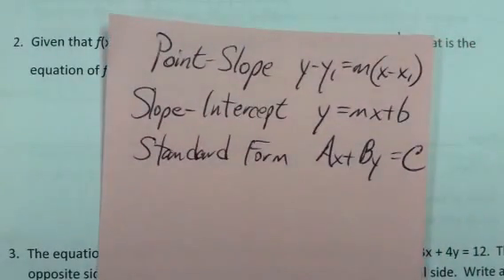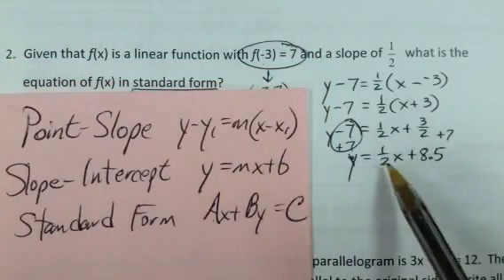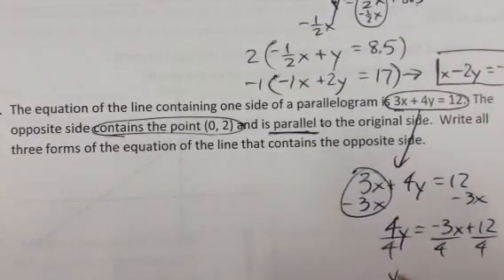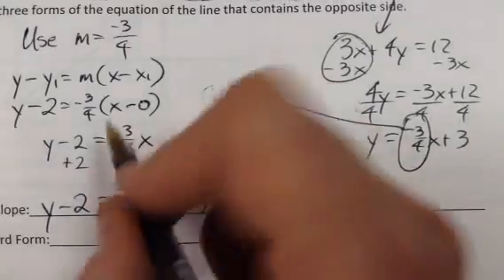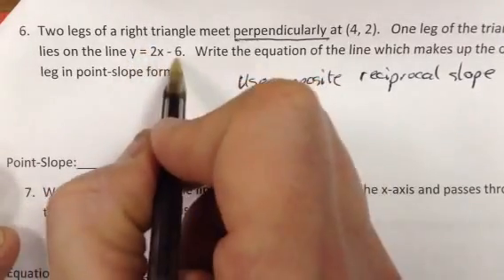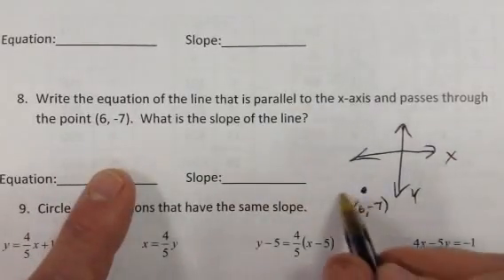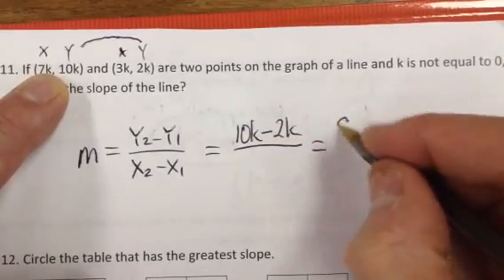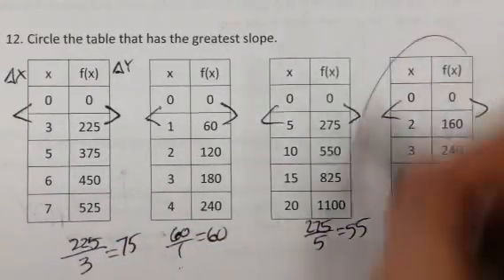Unit 5 Review (selected)